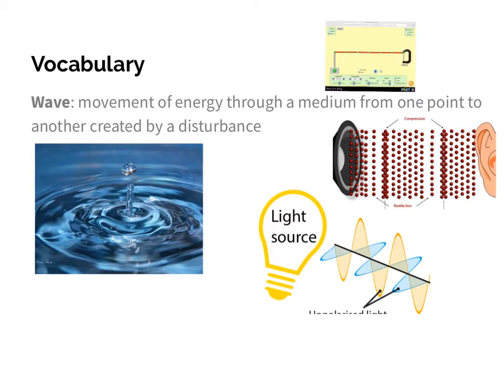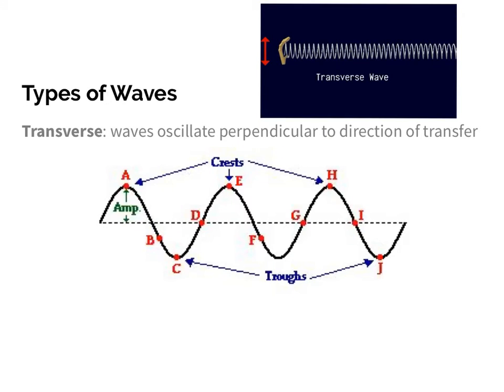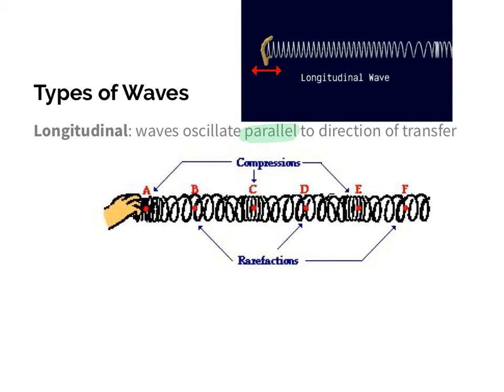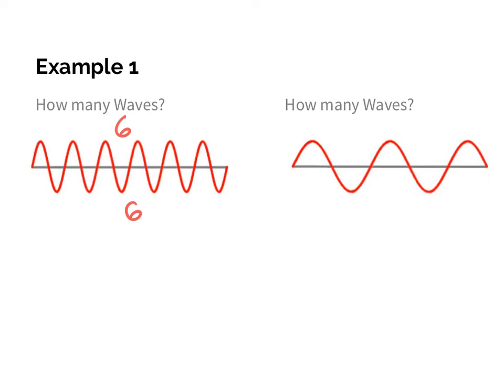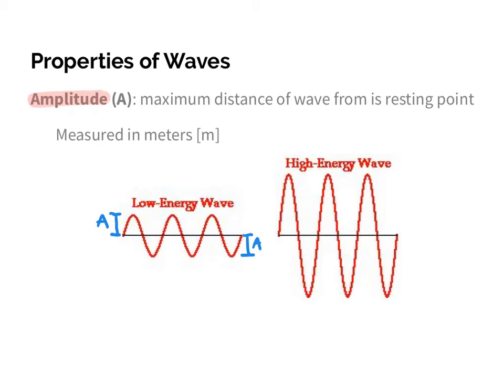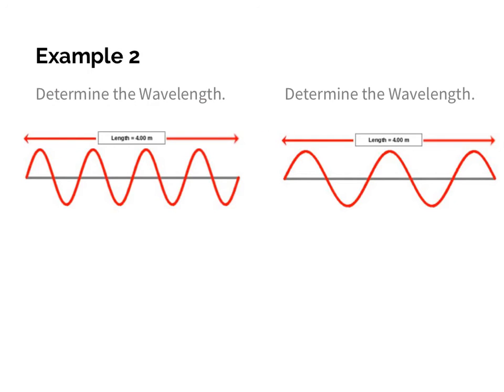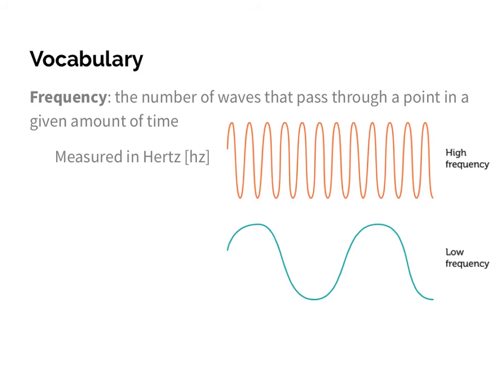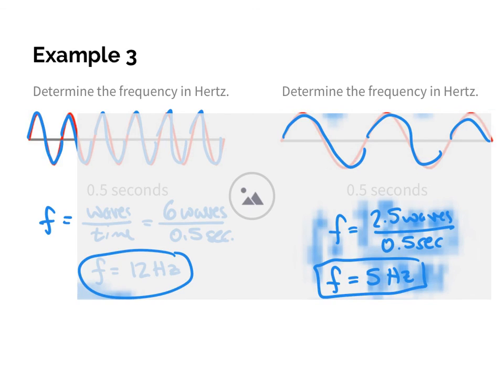8.1 Intro to Waves